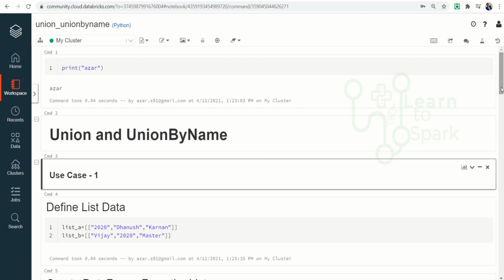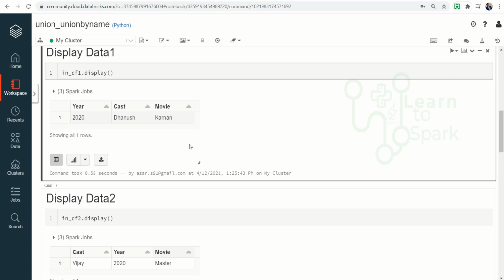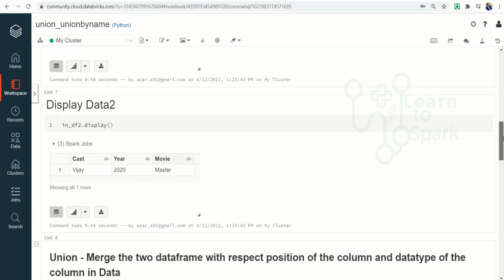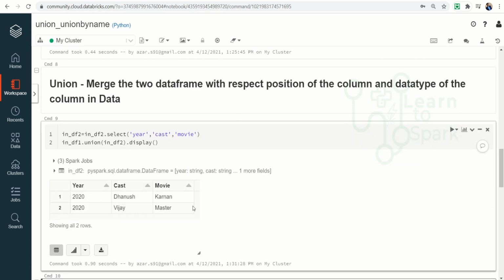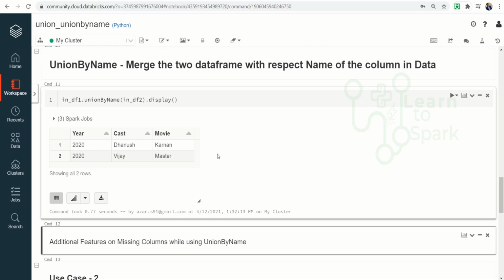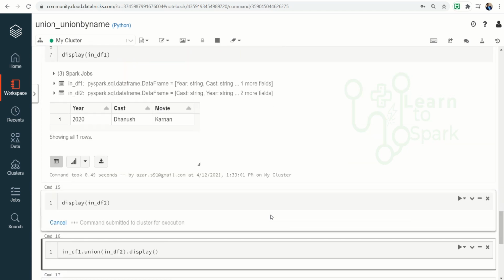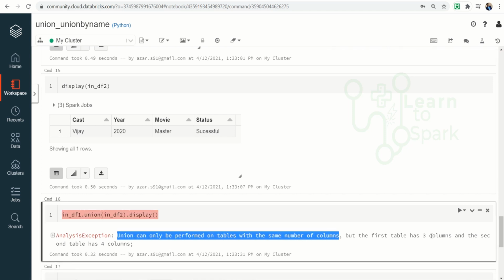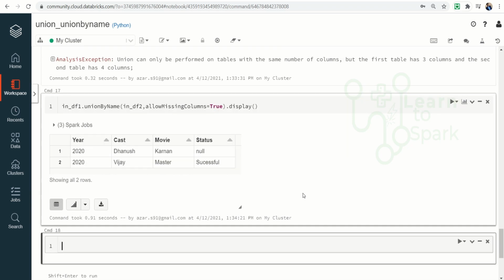Spark Interview Question | Union and UnionByName in Apache Spark | Using PySpark | LearntoSpark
In this video, we will learn the difference between union and unionbyname using the couple of use case. Will will discuss on the advantage of using unionbyname over union. We will understand how to Merge Two Dataframe with different schema and having shuffled columns in it.